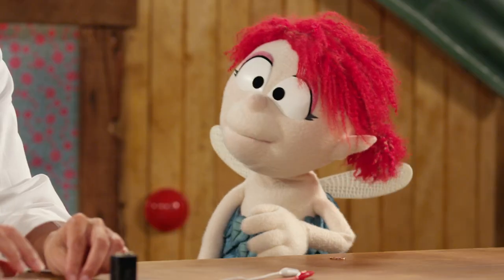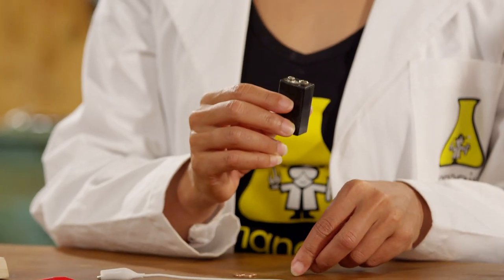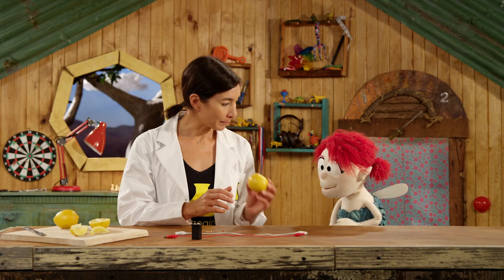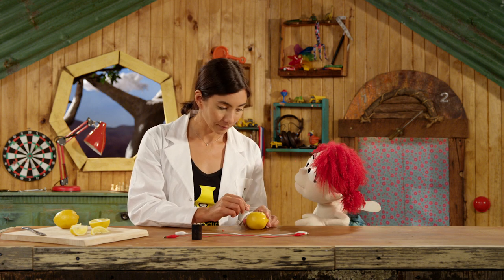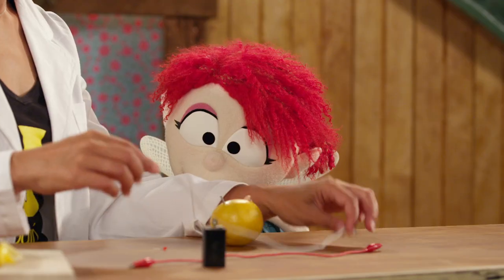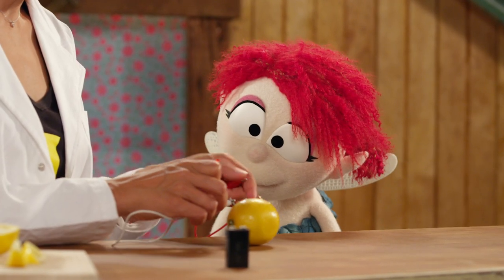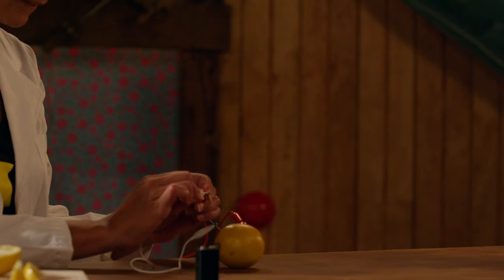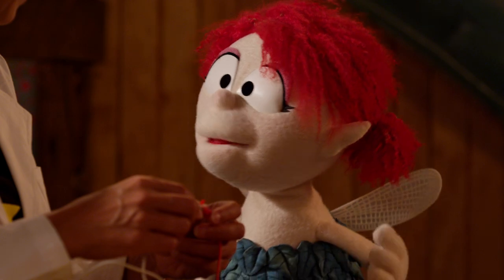The Moe Show: Fern's Make & Do — Make a Lemon Battery with Nanogirl